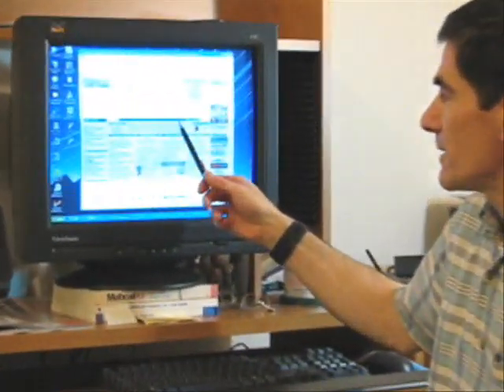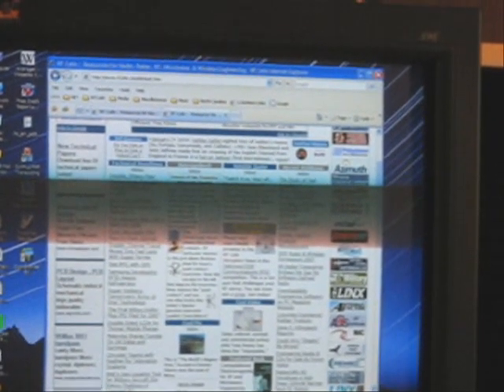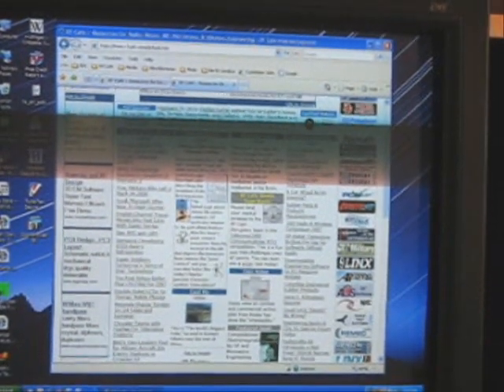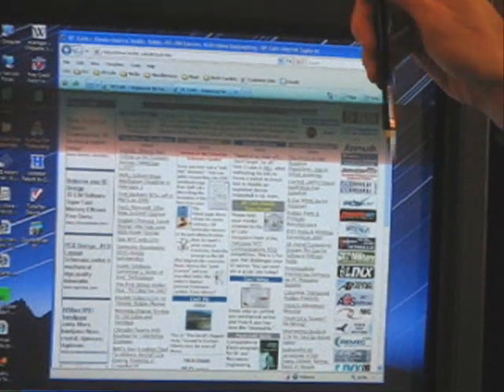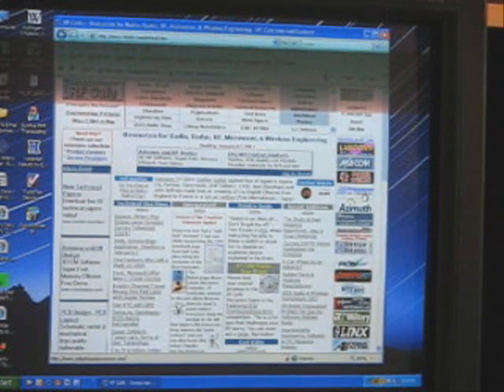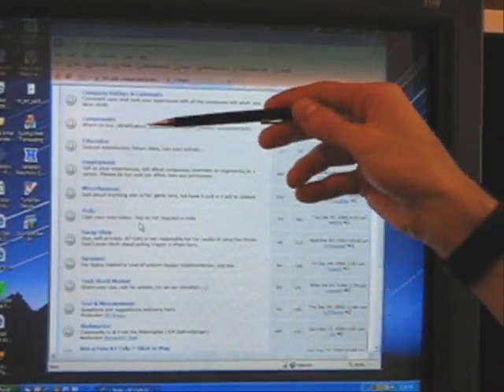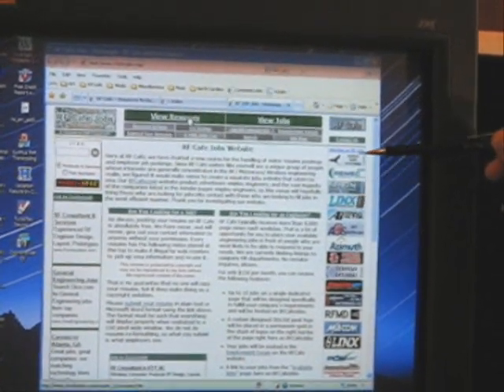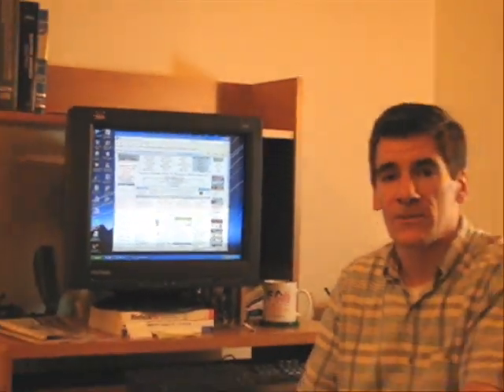RF Cafe Website Intro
Kirt Blattenberger introduces himself and his RF Cafe website. January 2007.